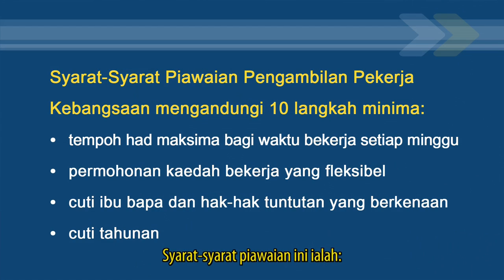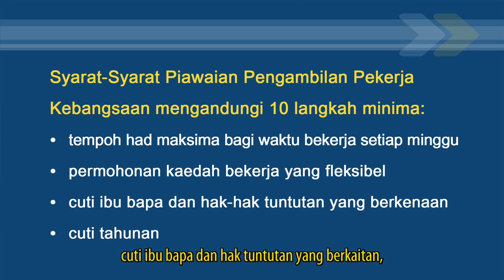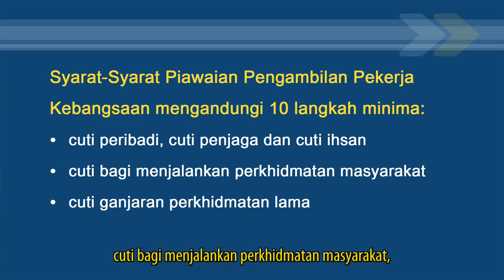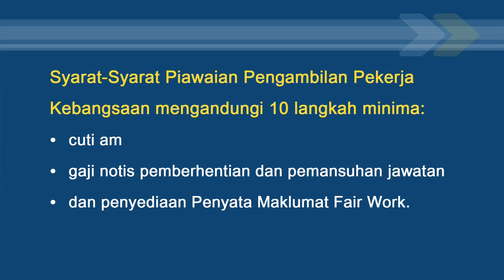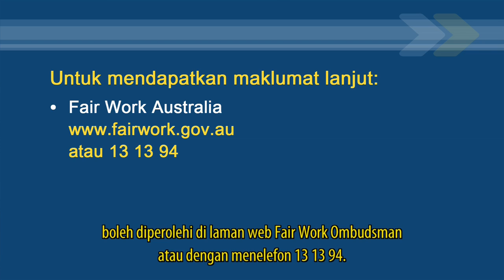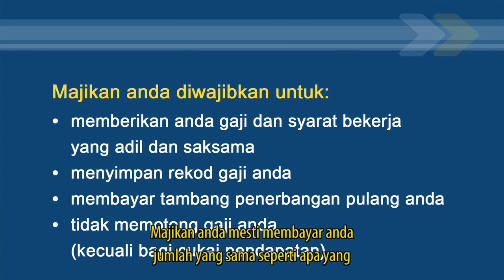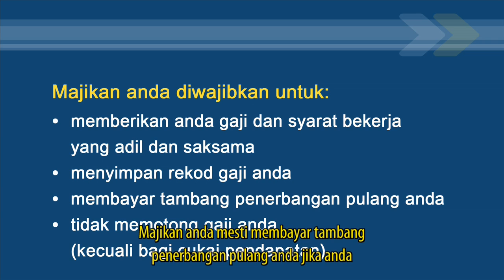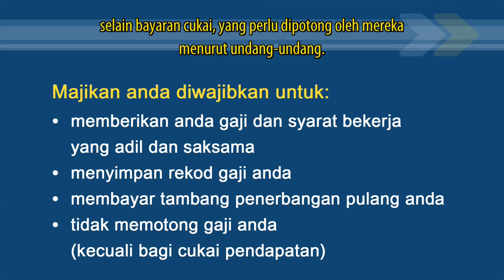Your rights and obligations - Immigration facts for 457 visa holders - Malay